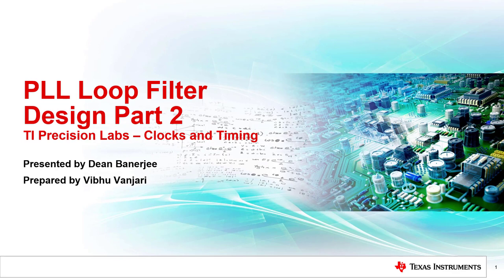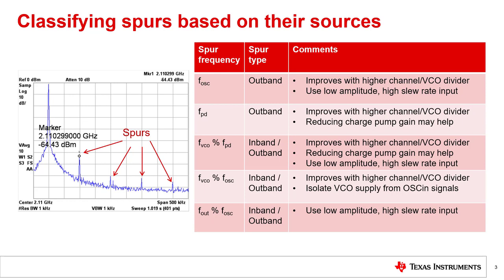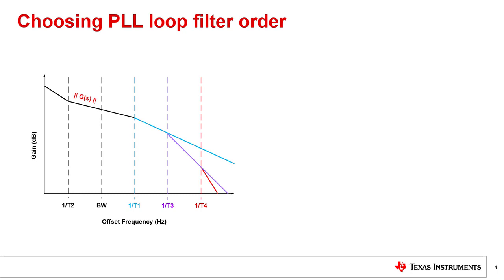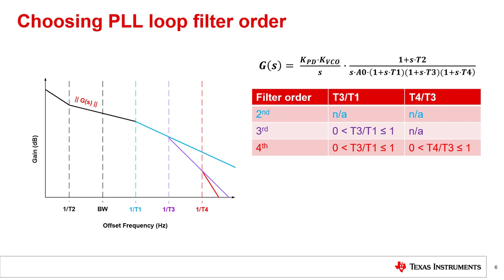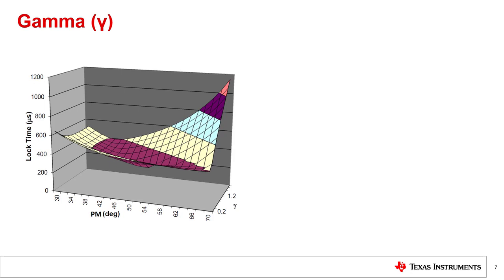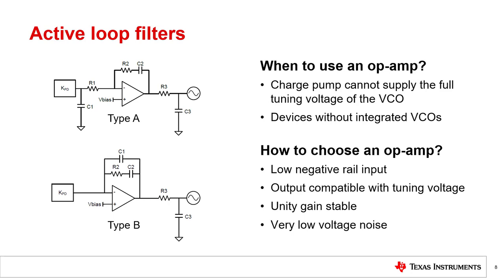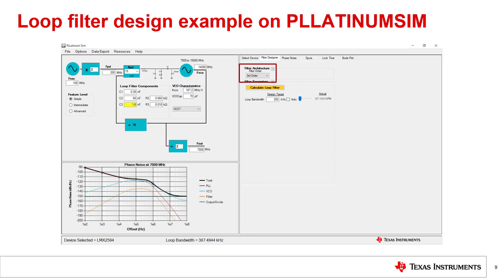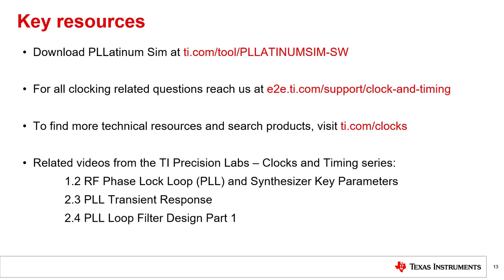Phase lock loop (PLL) bandwidth design - Part 2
This video is the second of a two part series and discusses how to design a
PLL loop filter, including how to attenuate spurs and select gamma.